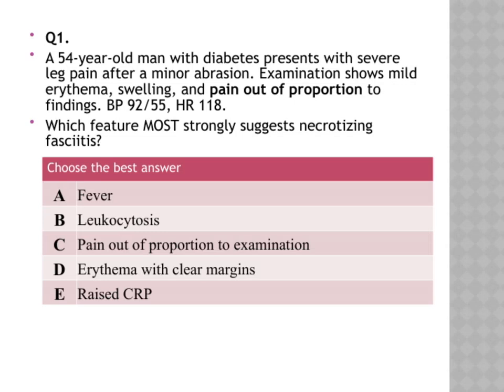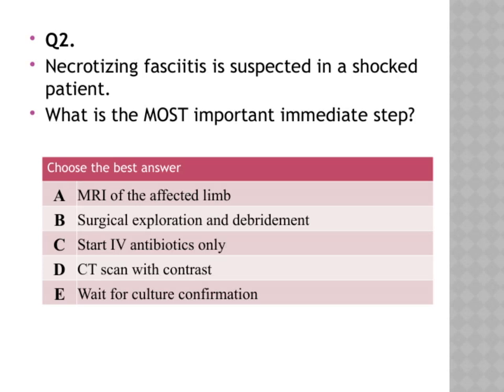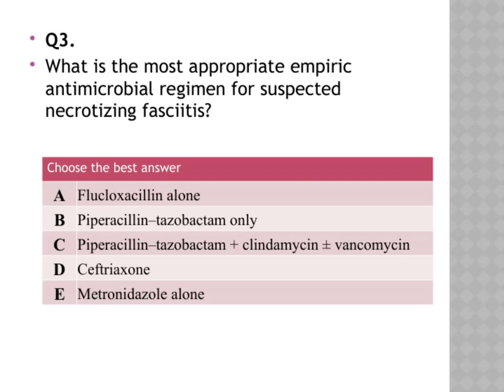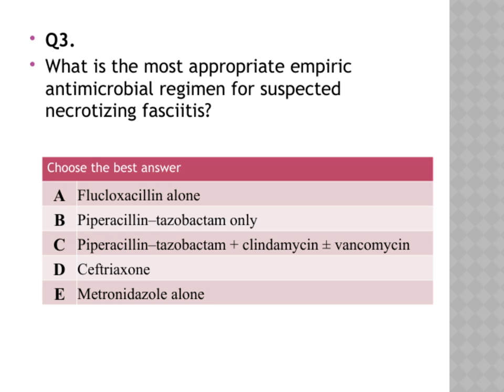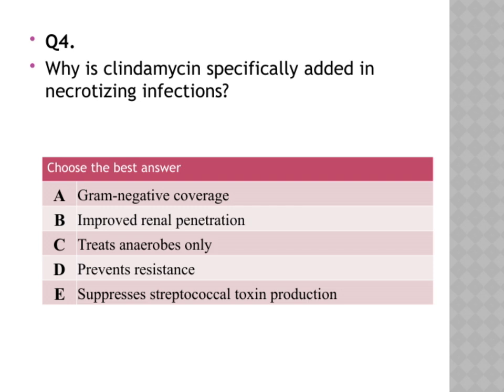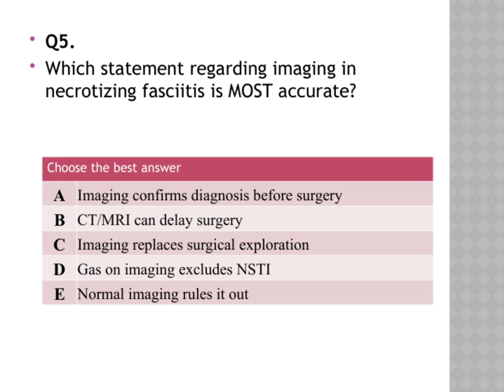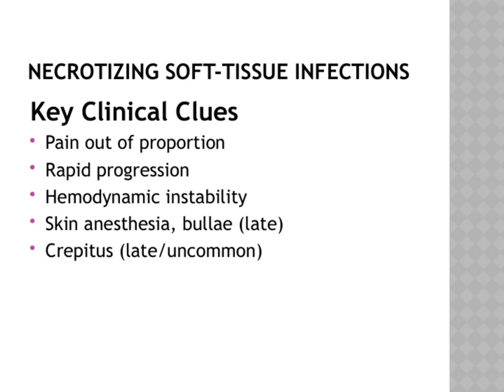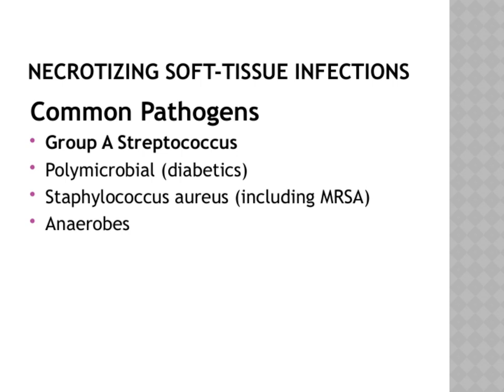INFECTIOUS EMERGENCIES 6 — NECROTIZING SOFT TISSUE INFECTIONS NSTI NECROTIZING FASCIITIS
INFECTIOUS EMERGENCIES  in standardized format:•
Clinical scenario
• 5-option SBA table (A–E)
• 5 SBAs per subtopic
• Structured Summary at end.